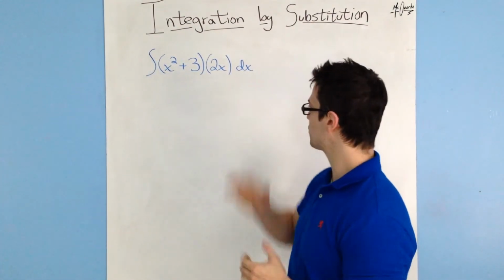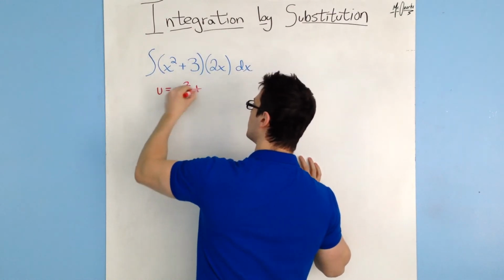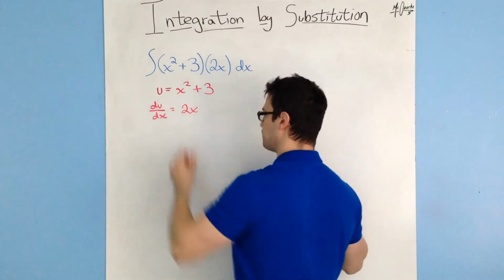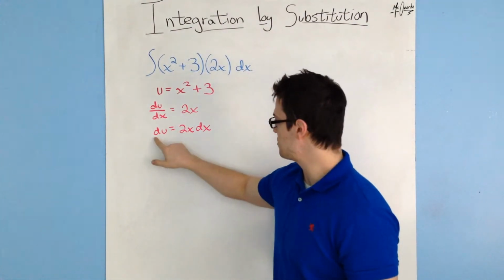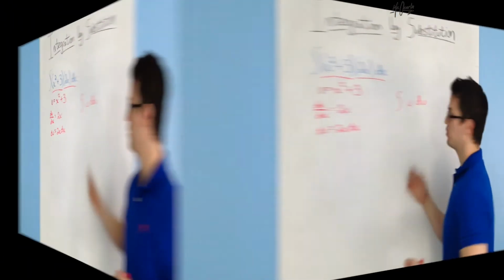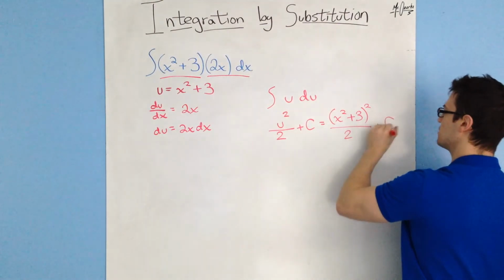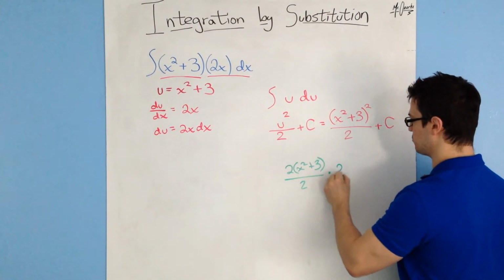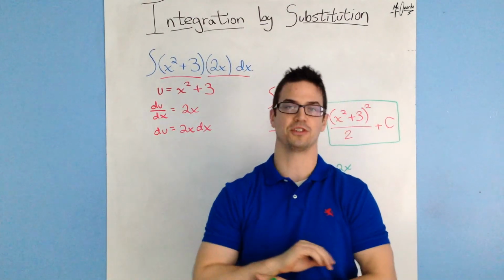Integration by Substitution (example problem 1 of 3)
Brief tutorial on how to solve integration problems using integration by substitution.